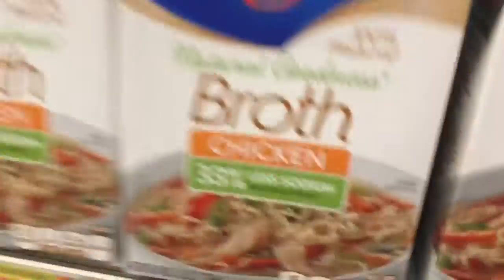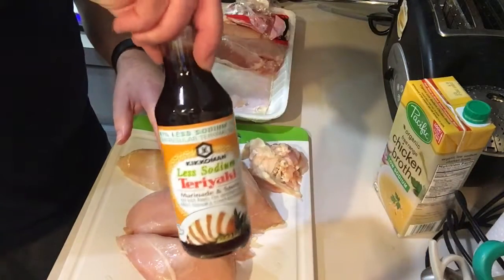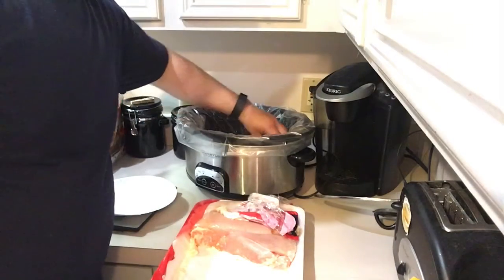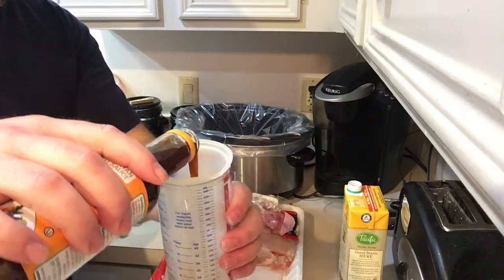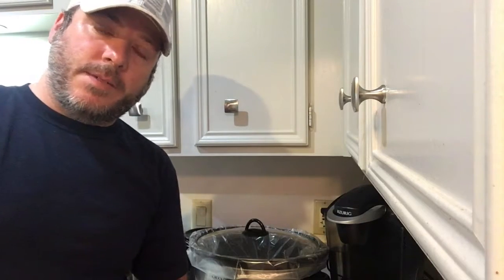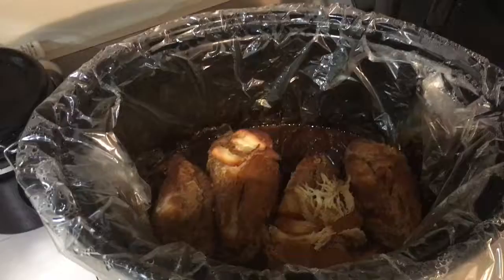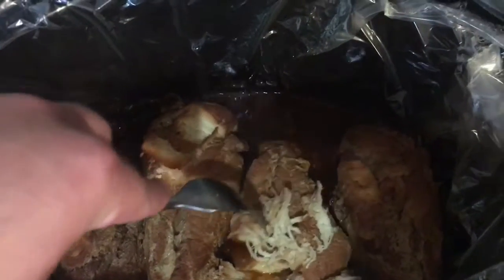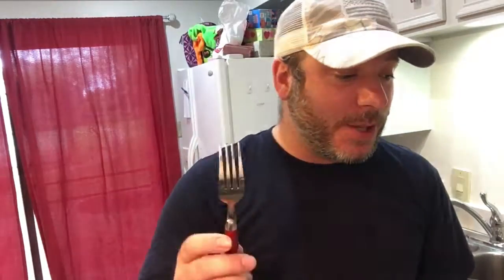Healthy Chicken teriyaki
In this video I give you a three recipe ingredients to make a good and healthy Chicken teriyaki